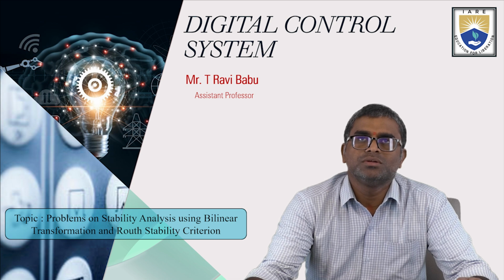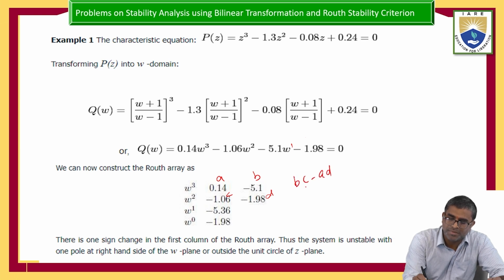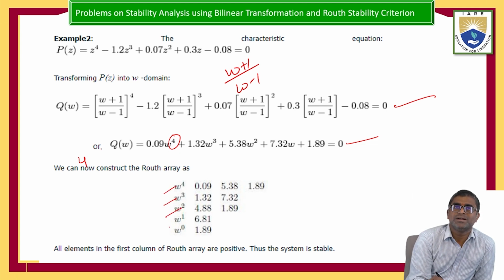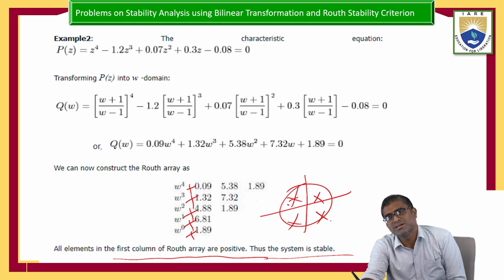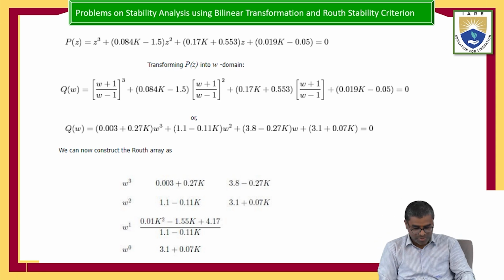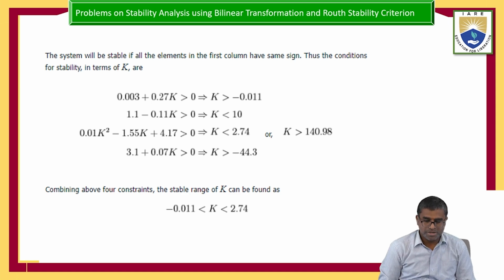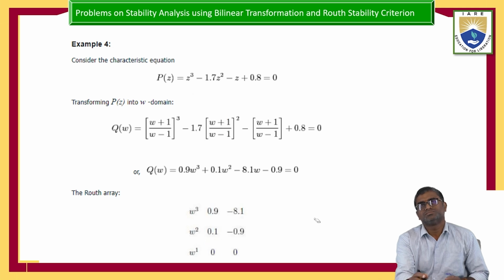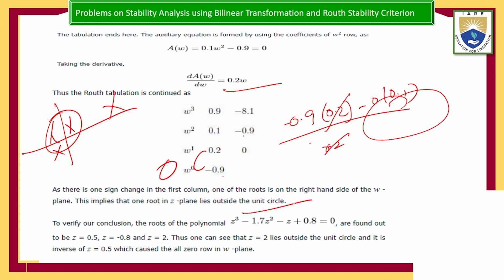Problems on Stability Analysis Bilinear Transformation & RouthStability Criterion by Mr. T Ravi Babu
Problems on Stability Analysis using Bilinear Transformation and Routh Stability Criterion by Mr. T Ravi Babu | IARE

Telangana, India.